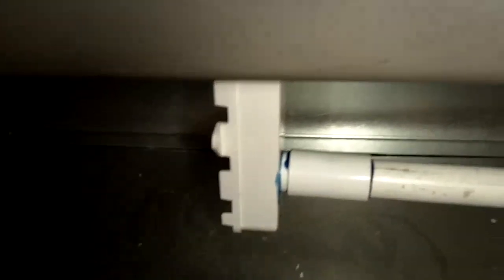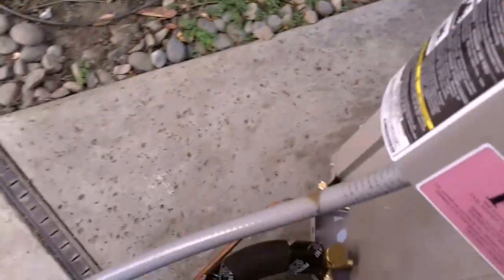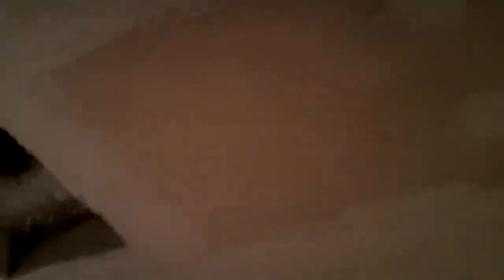Almost done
Just needed to clean up and finish some lose ends